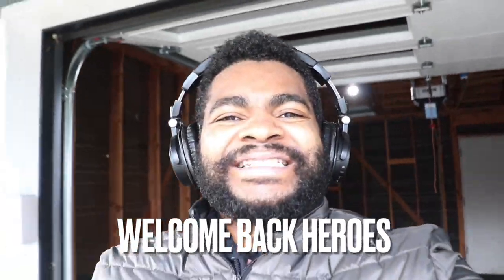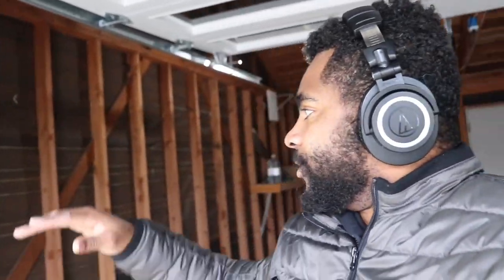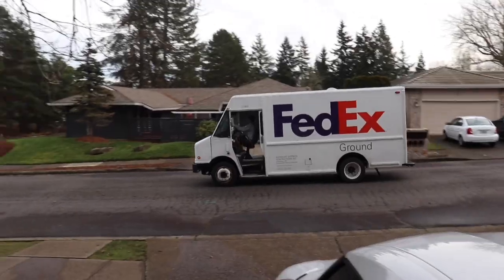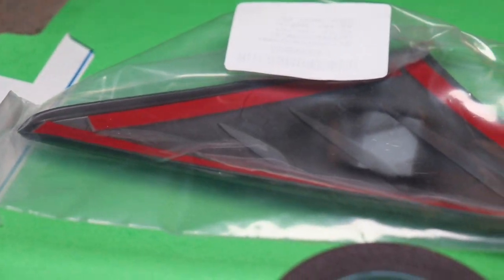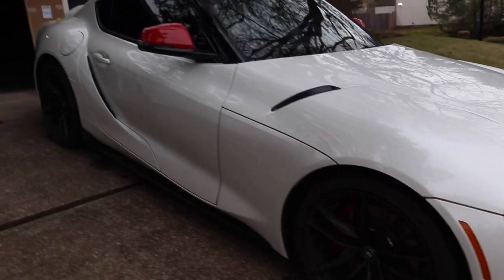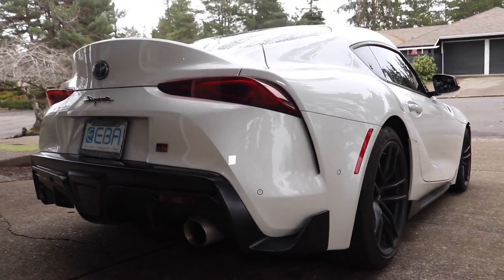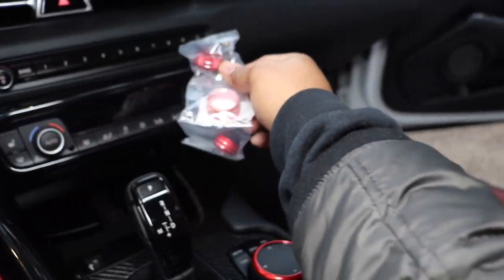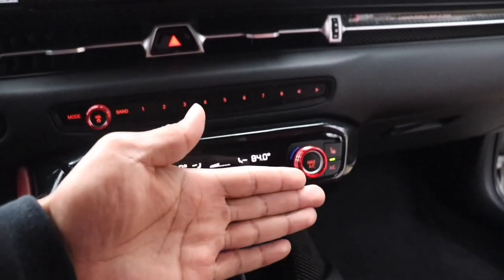The FIRST Exterior Mods YOU SHOULD BUY for a Toyota Supra! Under $50 ONLY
Supra MK5 A90 2020 Mods/Info
-Blitz front strut bar
-Blackline Performance full engine bay caps
-Fgtagtal GPS screen carbon fiber
-Fgtagtal carbon seat rest
-DEMILLO aluminum ring
-Gloss Black Wind Noise Trim (Amazon)
-Reflector Overlays (EBay)

Corvette C7 Z06 2019 Mods/Info
Z07 Performance Pack
Manual 7 Speed
Carbon Fiber Stage 3 Aero Kit
Ported Edelbrock 2300
Custom CC LT4 SC cam
Katech valley cover
Katech front cover
Katech 103 Throttle Body
GM race lifters
.660” customer duel valve springs with titanium retainers
DOD delete
VVT phaser limiter
ATI balancer with 10%+ upper pulley
Upgraded lower pulley
Modified AFE Cold Air Intake
Cam gear set
MGW Short Throw Shifter
LG G7 Sway Bars
AFE Carbon Fiber Catback. Exhaust Powder Coated
DSC Controller
DSC Tractive RTs Shocks
RaceTech Halo 119 Seats
Teamtech 7 Point Pilot Harness
Aluminum Harness Bar
Excelsior Motorsports 72 inch Chassis Wing
Anderson Composites Carbon Fiber Diffuser
APR Carbon Fiber Canards
BC Forged RZ05 Wheels
Signature SV501 Wheels
Ron Davis Custom Race Radiator
Nitto NT01 Tires 315/30/18 Front - 335/30/18 rear
Signature Carbon Fiber Hood
Morimoto C7 LED Headlights
Titanium Tow Hooks Front And Rear

ARTIS MUSIC!

•Mystxry Beats

"Mystery Beats"

•Check out GlitchxCity music

To whomever it may concern: "Copyright Disclaimer Under Section 107 of the Copyright Act 1976, allowance is made for "fair use" for purposes such as criticism, comment, news reporting, teaching, scholarship, and research.